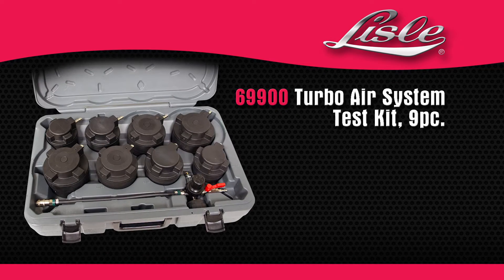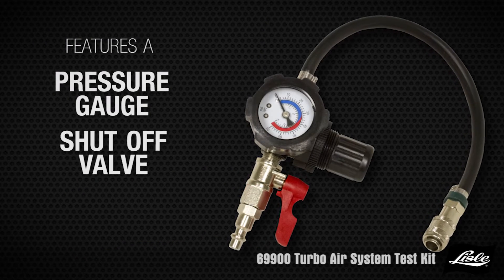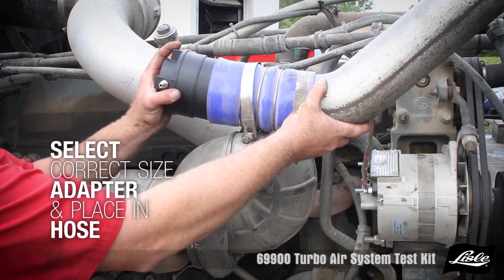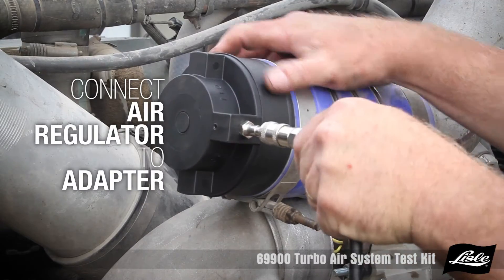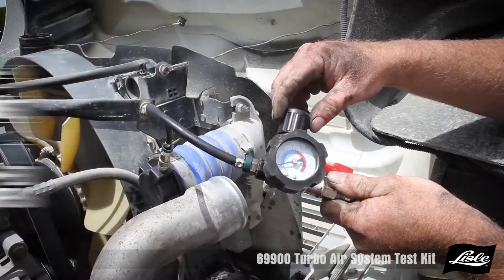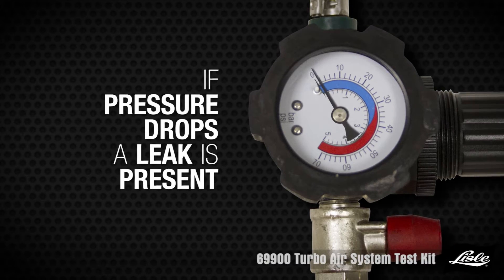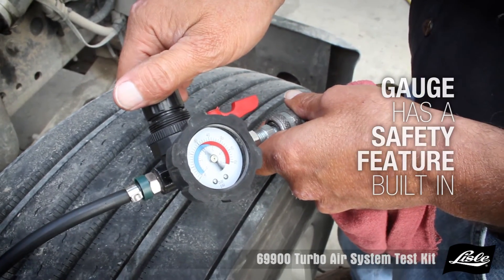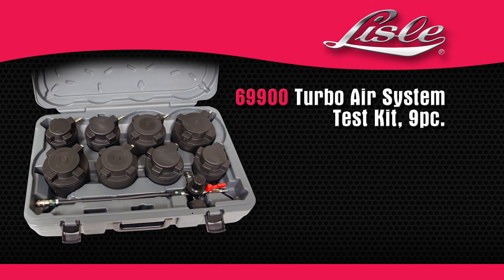Lisle 69900 Turbo Air System Test Kit, 9pc.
Helps locate air leaks in the components by plugging the output side of the turbo and the intake inlet.

Air is applied through one adapter to show the presence of leaks within the system. Features a pressure gauge, shut off valve and pressure regulator and includes four pairs of stepped adapters to fit most turbo systems on Class 7 and 8 trucks. Can also be used on some cooling system hoses.